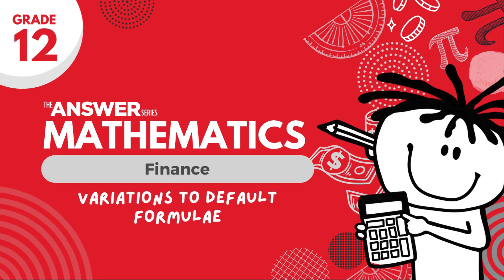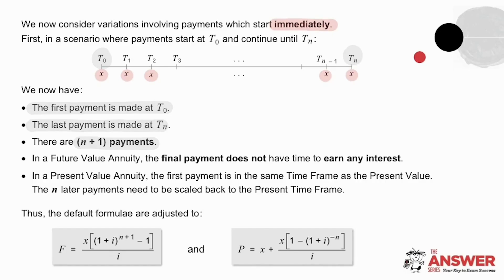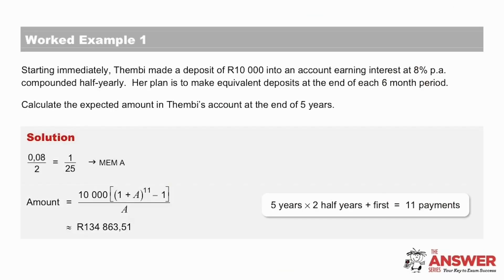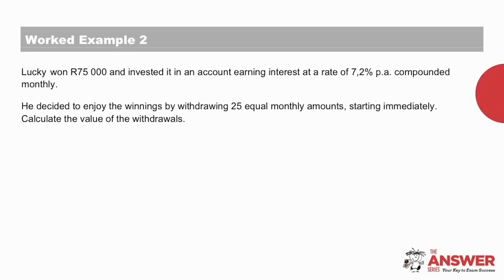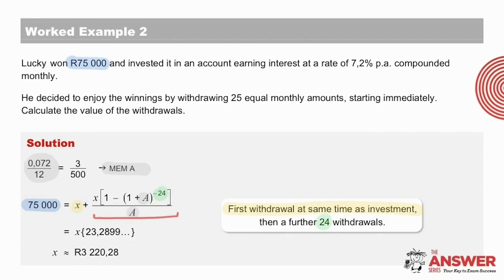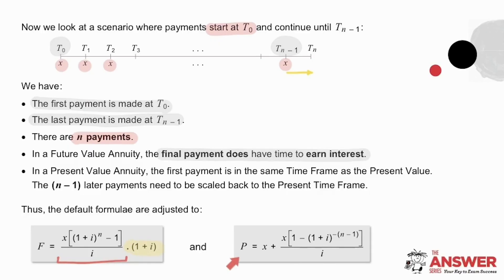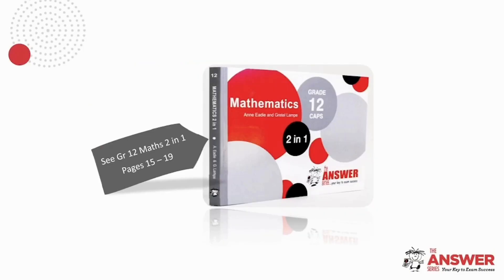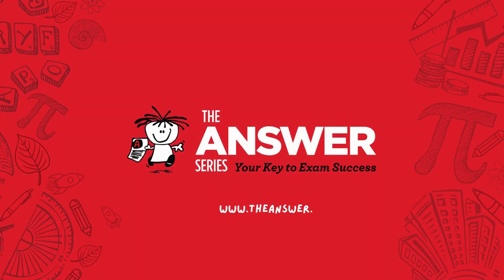GRADE 12 MATHS FINANCE – Variations on Default Formulae #13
This video clarifies how adjustments need to be made to the default formulae, depending on when payments are made.

• Page 150: Paper A1 – Question 7.1